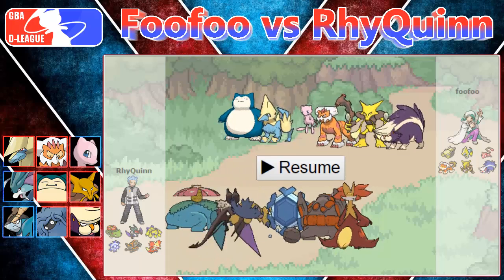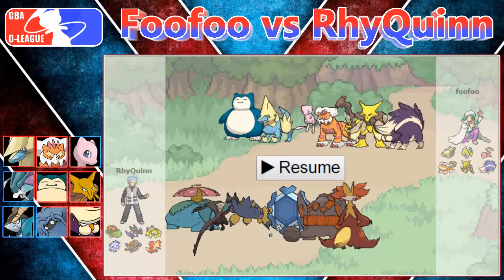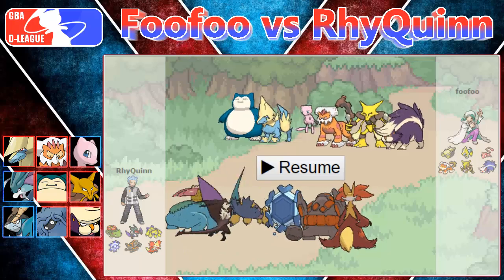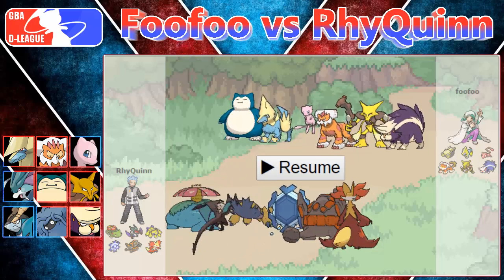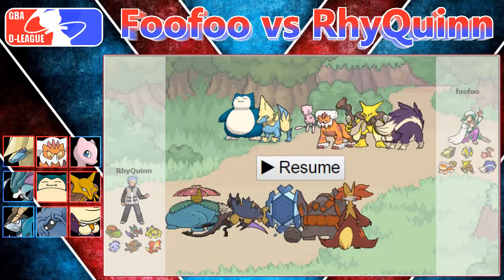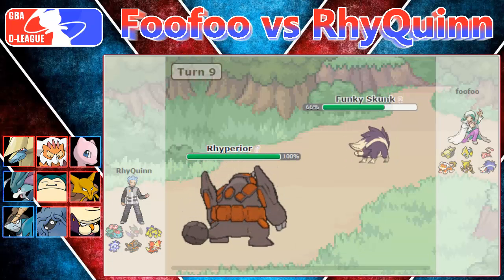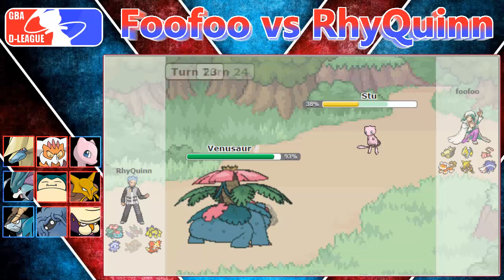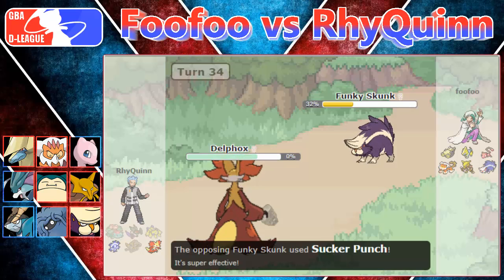GBA D-League Tournament Match 1 vs RhyQuinn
I signed up to the GBA D-League tournament to fight for a place in the league!

I had to pick a team of 9 mons - 3 OU, 3 UU and 3 RU/NU. You get to see which 9 mons the opponent picked before choosing 6 of your own to battle them.